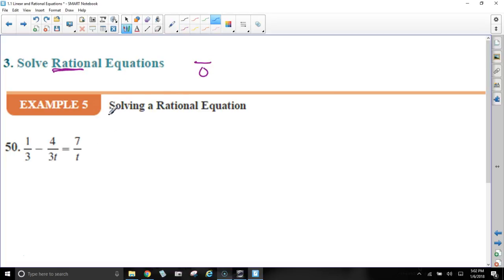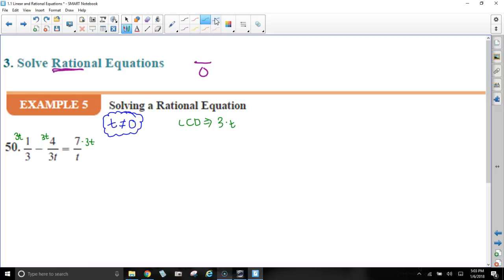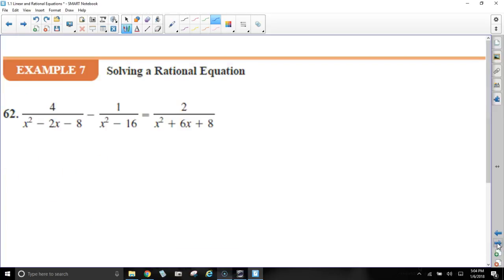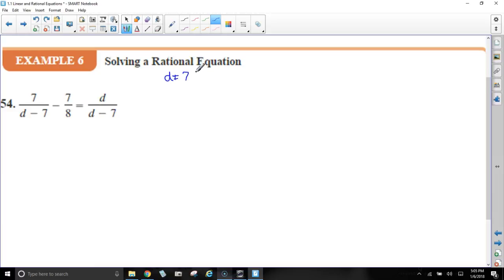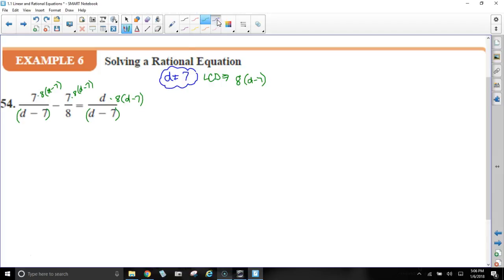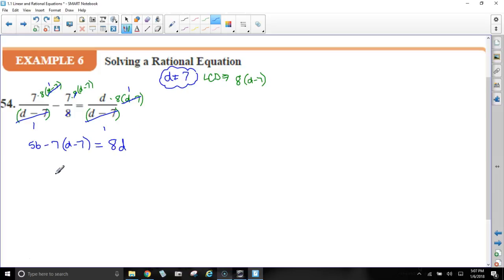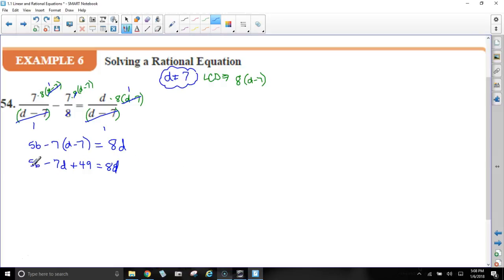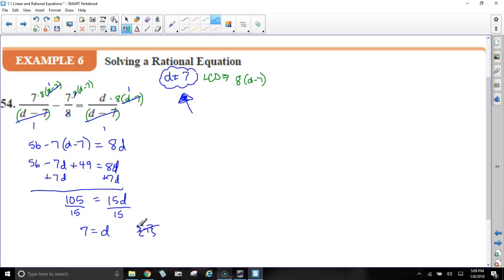1.1 Ex 5 & 6